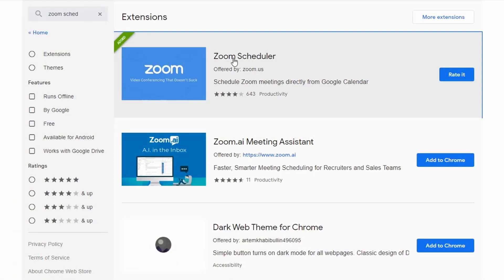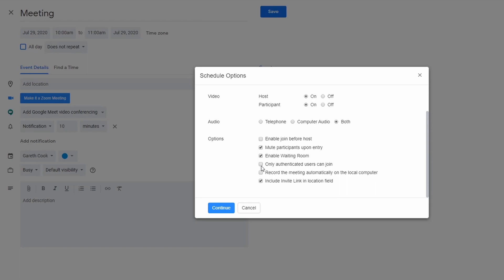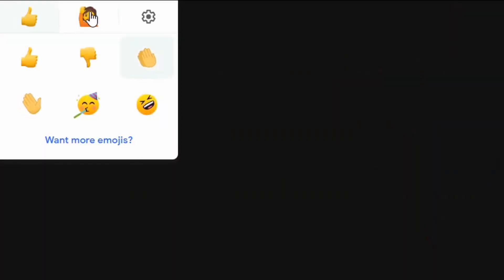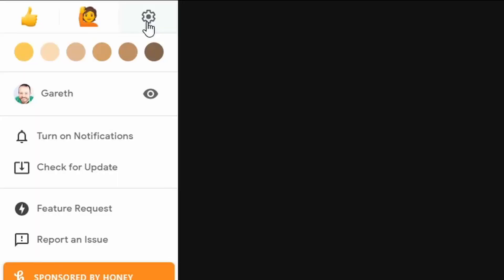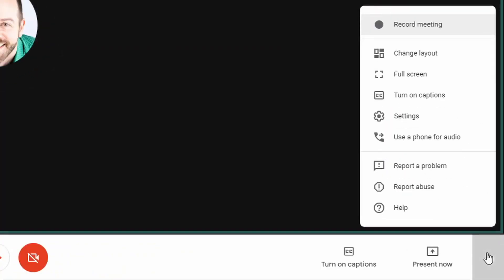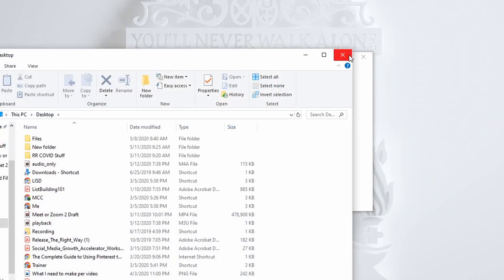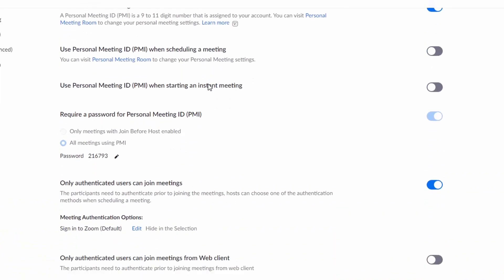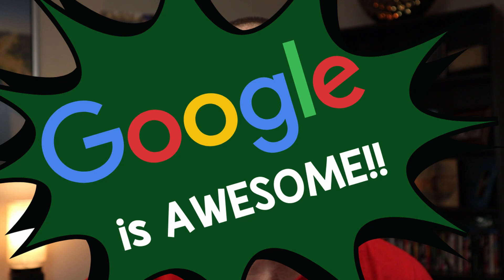Zoom vs. Google Meet For Teachers Part 2 - IMPORTANT UPDATES You Need to See!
We've got some vital updates to our original video: Which is the better virtual meeting platform - Zoom or Google Meet for teaching? Which is STILL the best video conferencing tool for teachers? Did recent changes sway the results in another direction? Come check it out!

Zoom or Google Meet for teachers? In this video from Mr. Cook’s Corner, we explore two choices for the best virtual meeting platform. You can teach remotely with both Google Meet and Zoom, but each platform has defining features that may lead you to favor one over the other. We aim to provide the best online learning tips for teachers, so be sure to let us know what you’d like to see next!